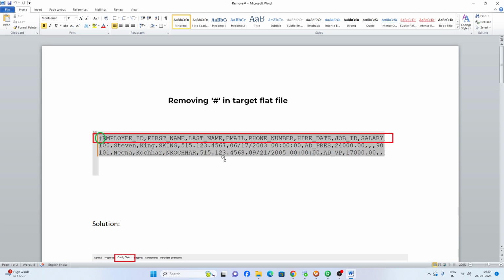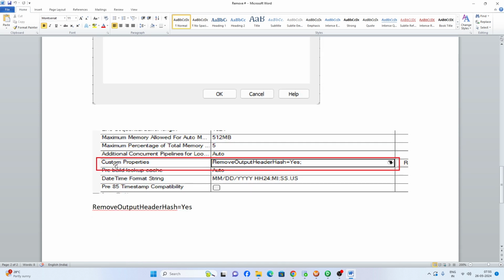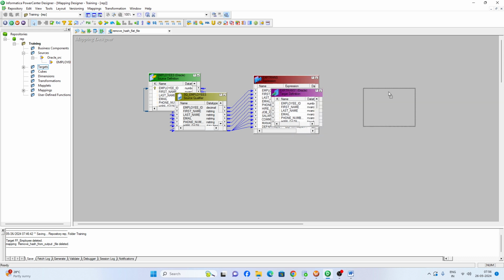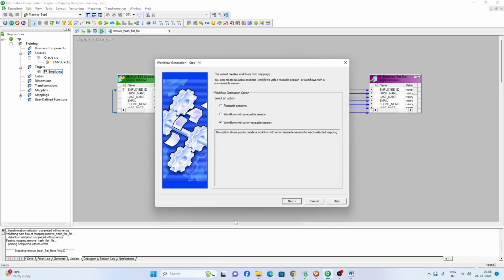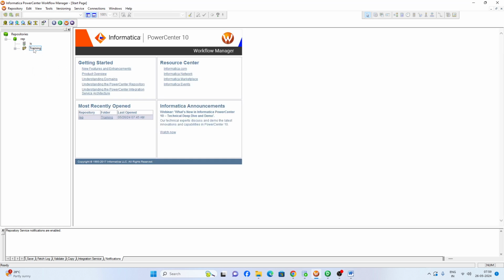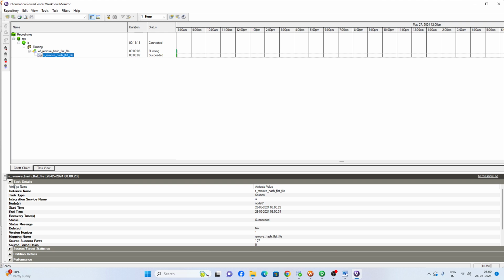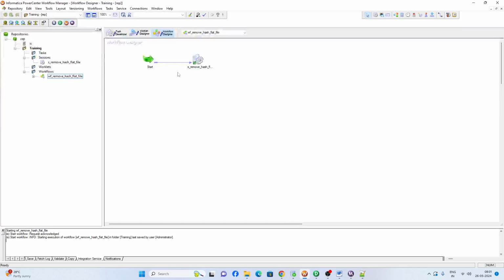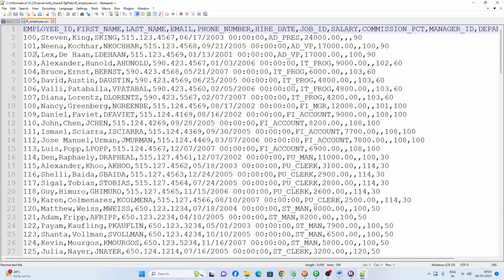Remove # from Flat File - Informatica